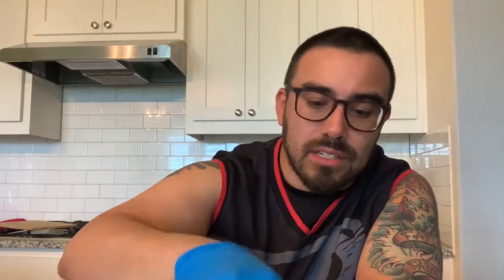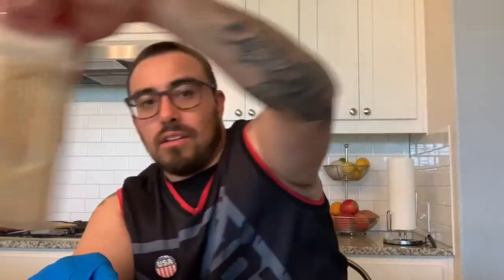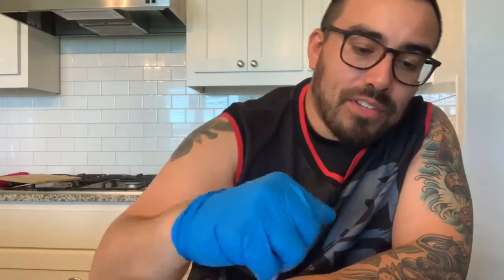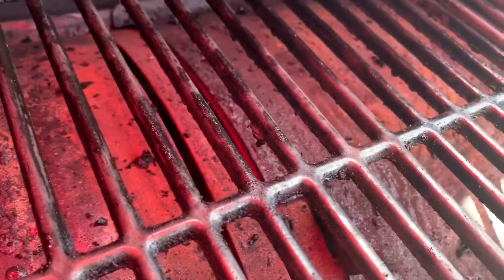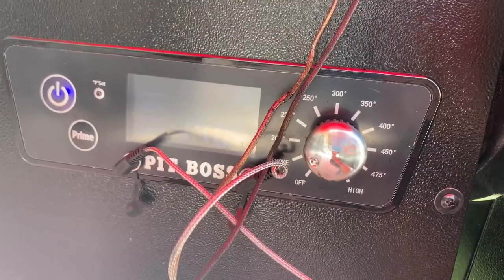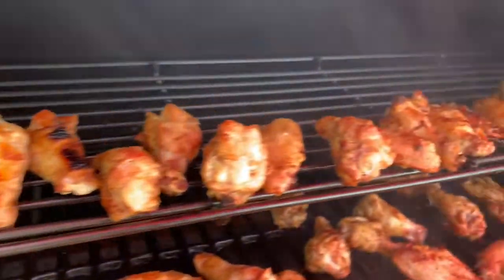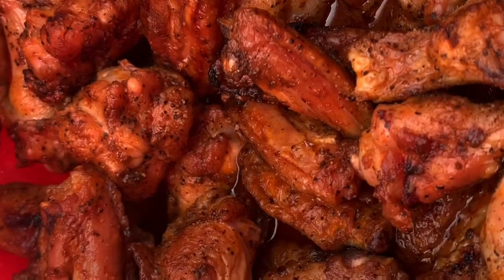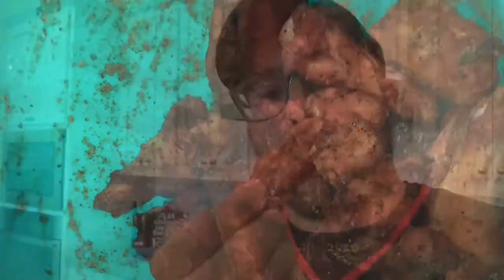How To Smoke Chicken Wings On My Pellet Smoker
Review Smoked Chicken Wings on my Pit Boss Austin XL
Texas BBQ, Pellet Smoker, Pit Boss